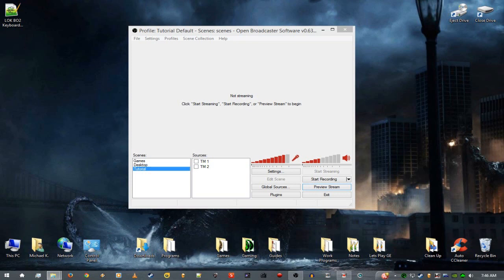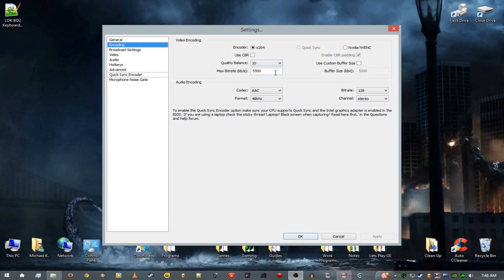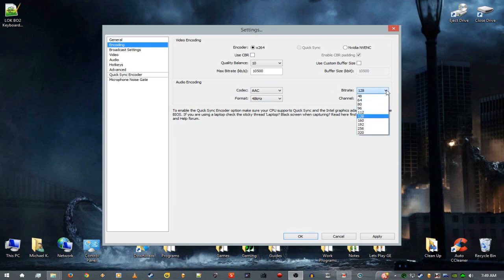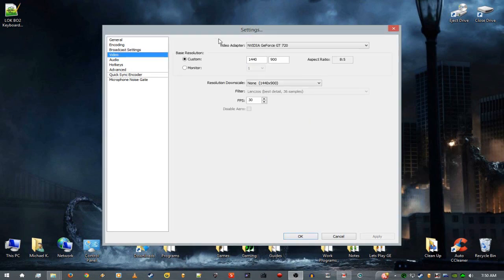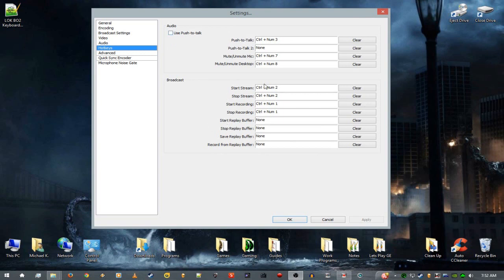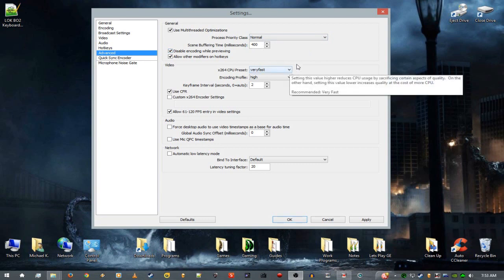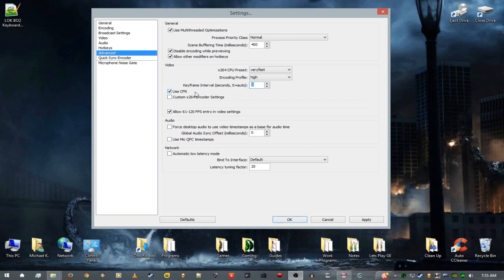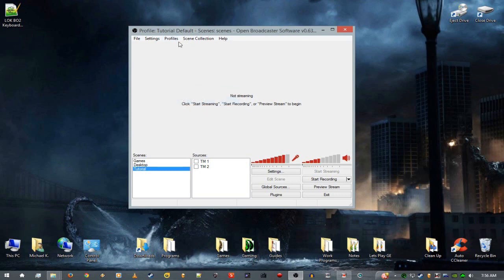Tutorial: OBS 01: Getting Started: Profiles and Settings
UPDATE: Somewhere in this video I say if you don't want large file sizes to not use CBR. However, after a lot more use I actually highly suggest using CBR instead of VBR. This will allow fast moving parts of your videos to have the same quality as the slow moving parts.  The file size will be larger, but if you want the quality it's there.

In this video I show how to get started with OBS by setting up your profiles and settings.

After many hours of messing with OBS I've figured out how to do quite a bit with it. However, I had a really hard time figuring it out to start with, and wanted to make these tutorials to help others out. -